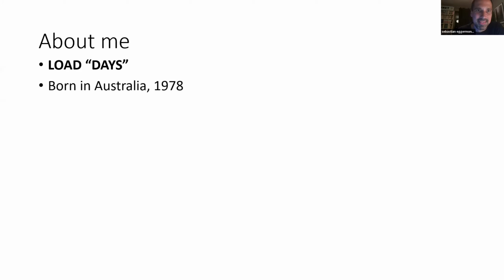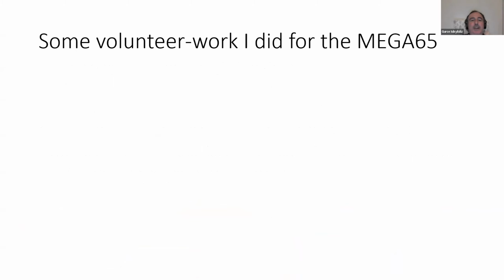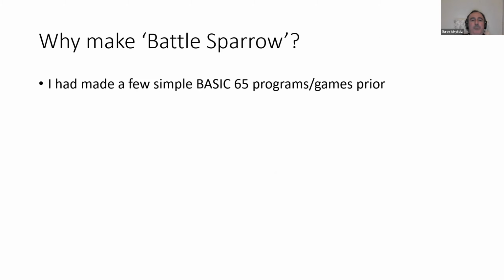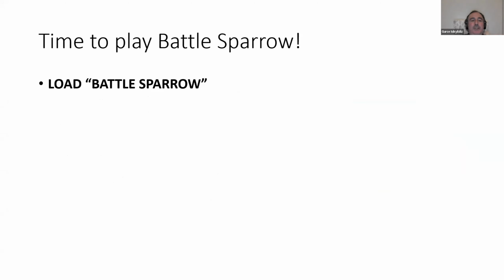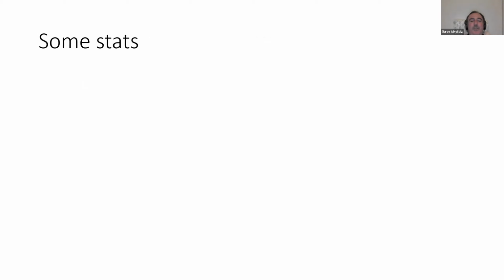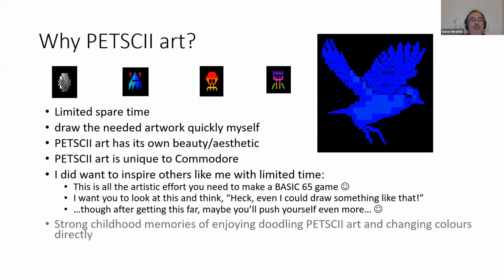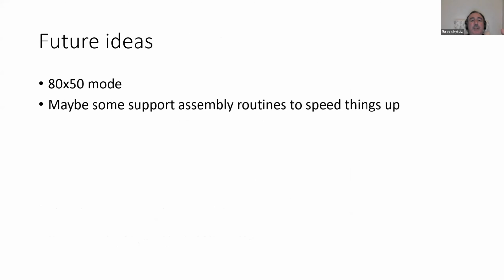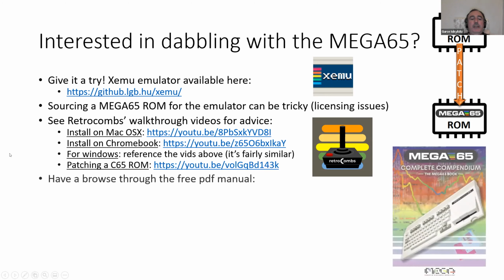Battle sparrow - a game in BASIC65 - Gurce Isikyildiz * Commodore Users Europe * 17th of Sep. 2022 *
Battle sparrow - a game in BASIC65 for the mega65 - Gurce Isikyildiz * Commodore Users Europe * 17th of Sep. 2022 *